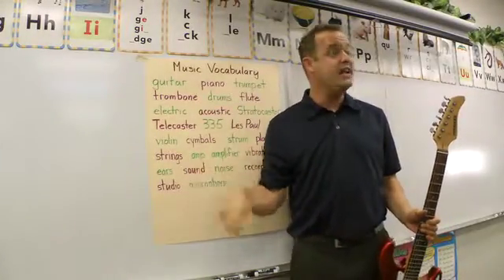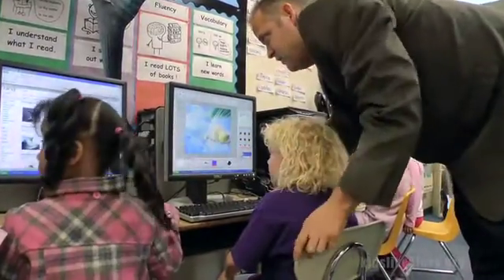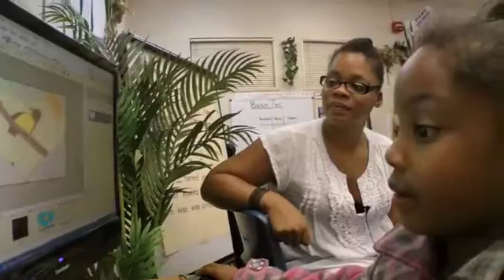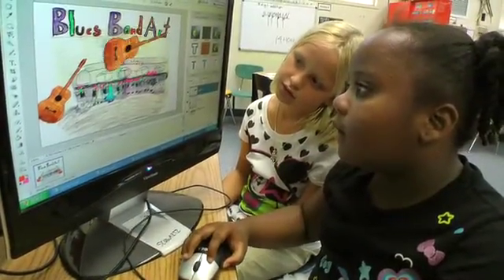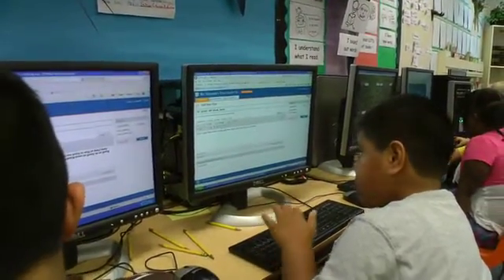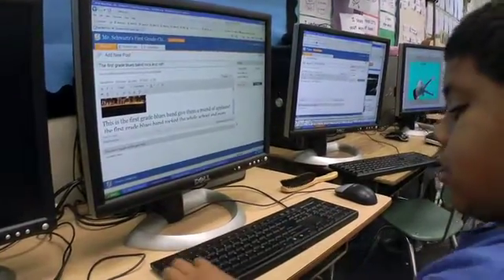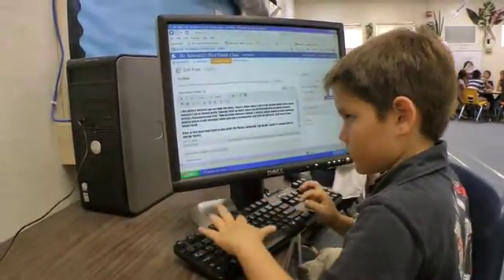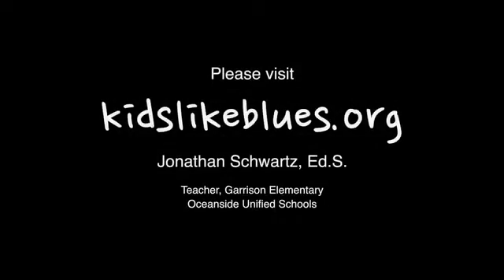Teaching Kids to use Blogs and Photoshop: Classroom Technology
Young students learn blogging and Photoshop in Jon Schwartz's 2nd grade class.